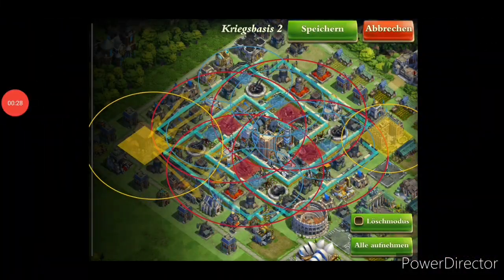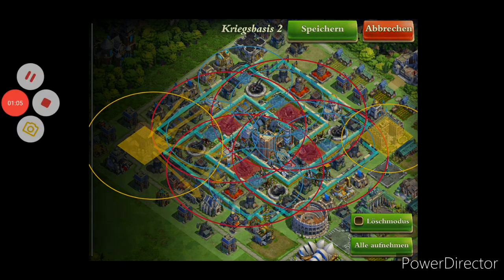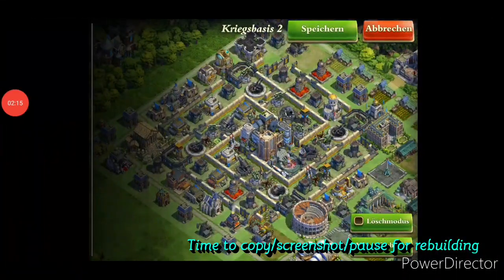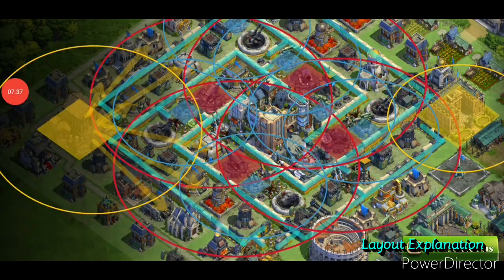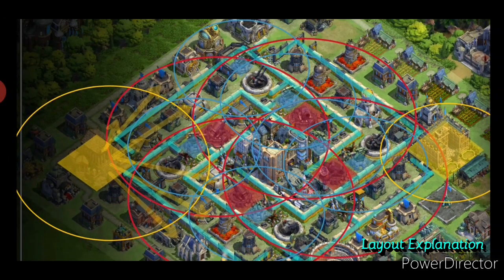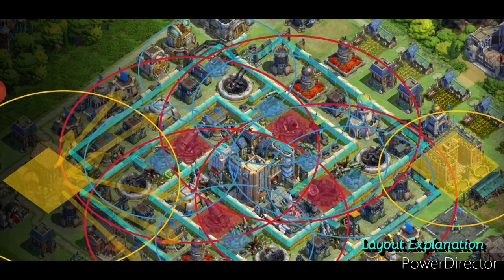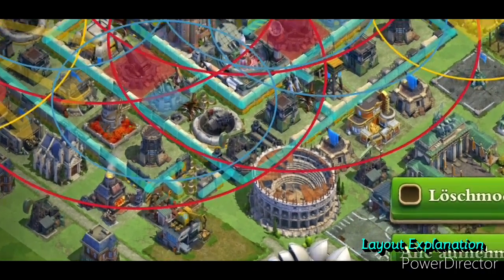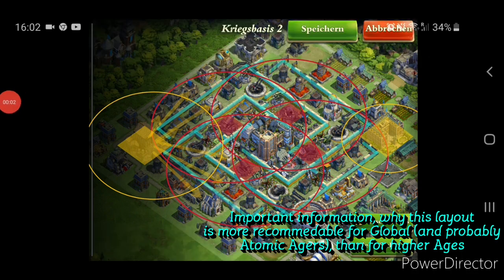#658. DomiNations - Worldwar Base Layout Global / Atomic / Cold War Age